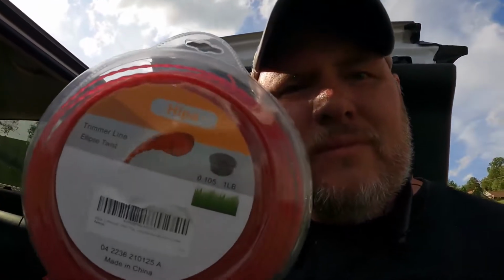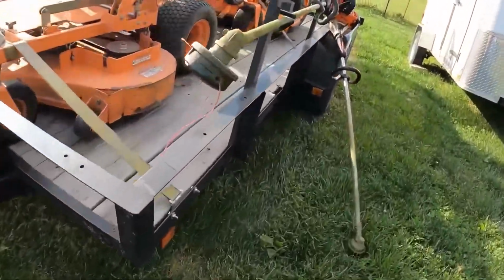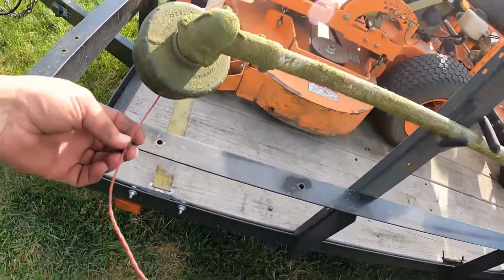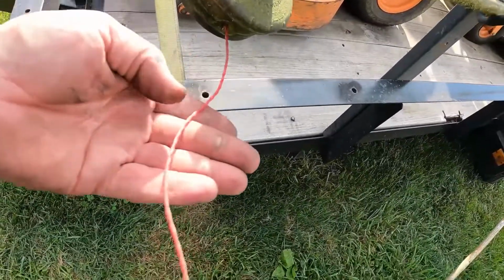"Best Trimmer Line On Earth" HIPA USER REVIEW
eXterminator Lawn Care reviews Hipa's Twist Trimmer Line. I would say he likes it!

You can find more from eXterminator Lawn Care on his channel

⭕And get more help at our Facebook group Hipa DIY Community